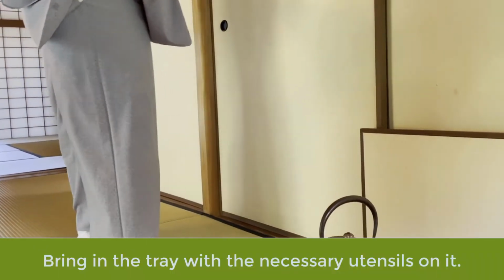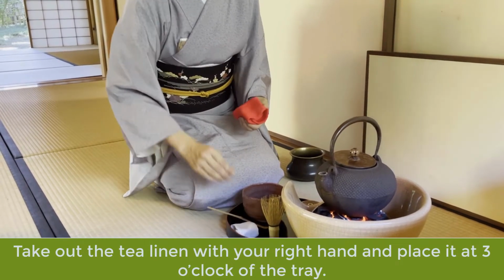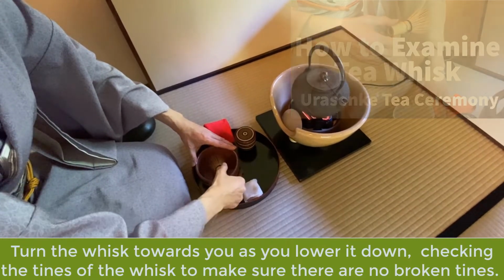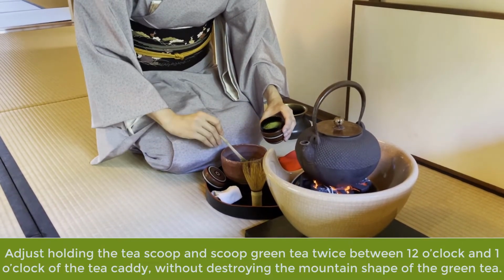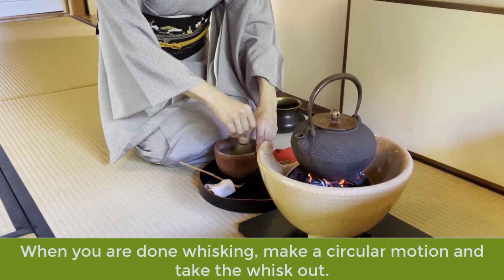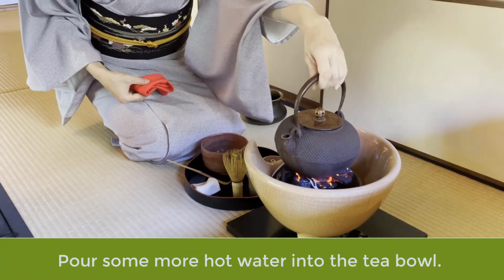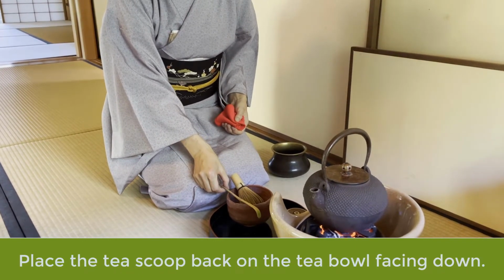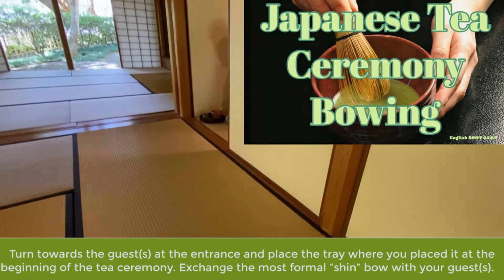Bonryakutemae (ursasenke) 盆略点前（裏千家）英語で茶道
This video shows Bonryakutemae (Urasenke) in the Japanese Tea Ceremony (Urasenke).

Other Japanese Tea Ceremony Videos

その他の「英語で茶道」の動画です。
英語ブートキャンプではこれからも「英語で茶道」の動画を順次作成していきます。

また、それぞれの動画と対応したブログ記事も書いており、重要単語などを学習できます。
茶道の精神を英語で学ぶ　和敬清寂　利休七則